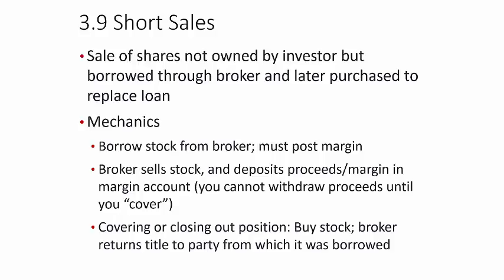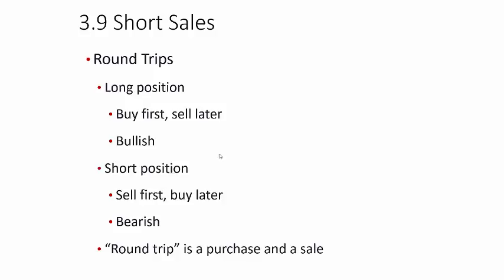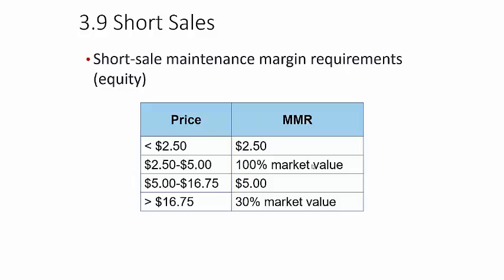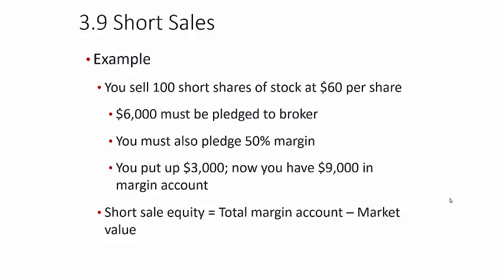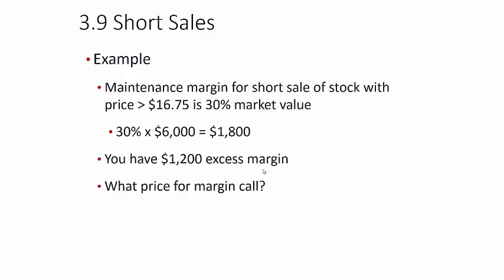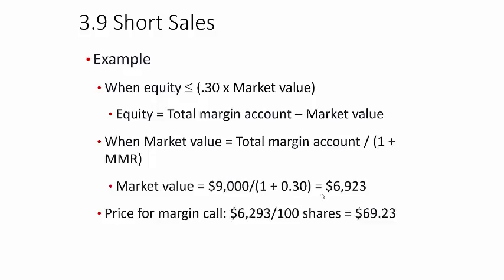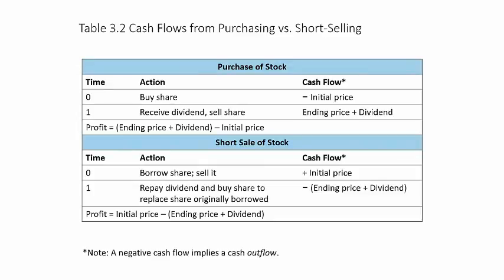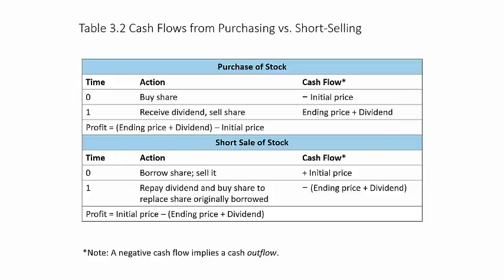Security Markets 3